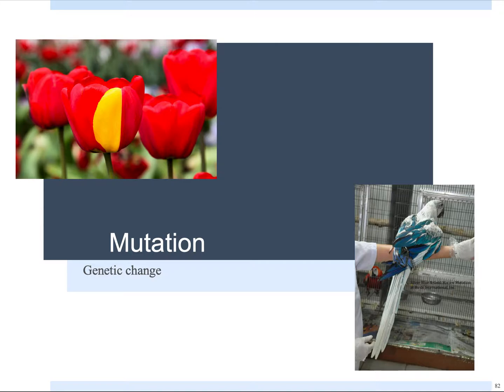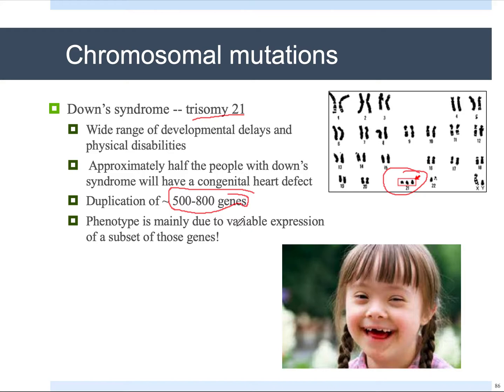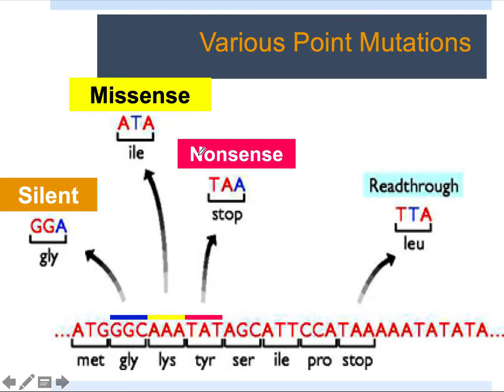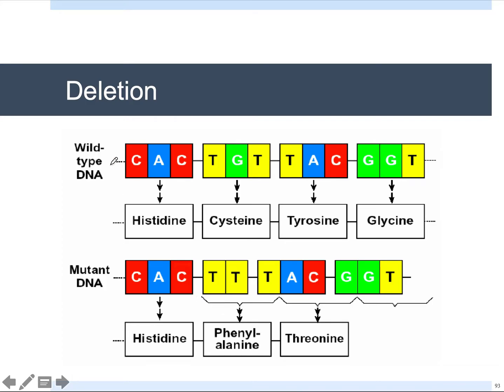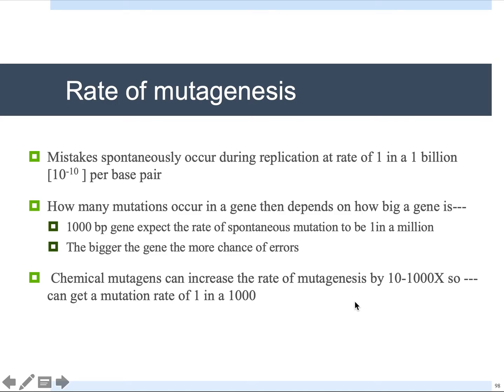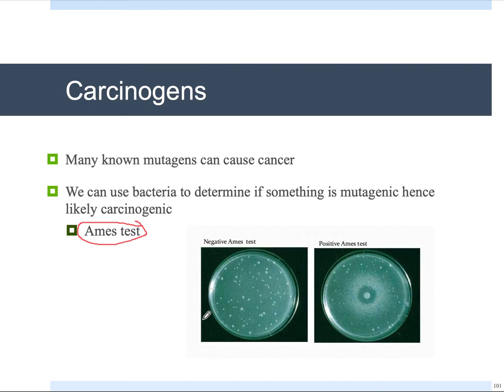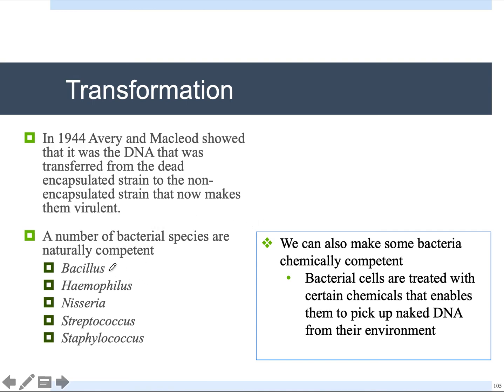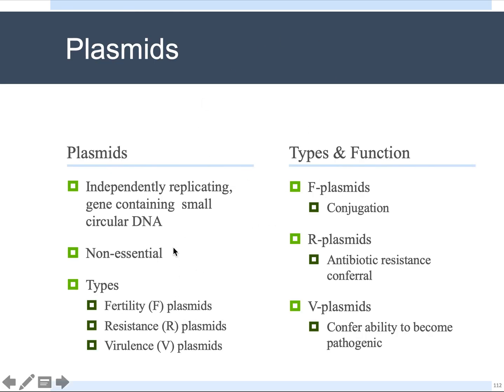Microbial Genetics Part 4